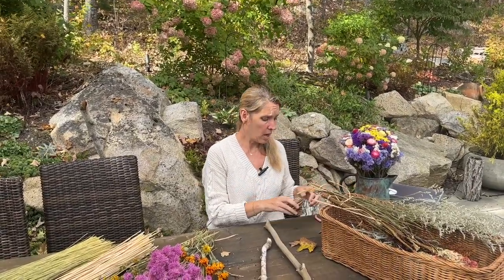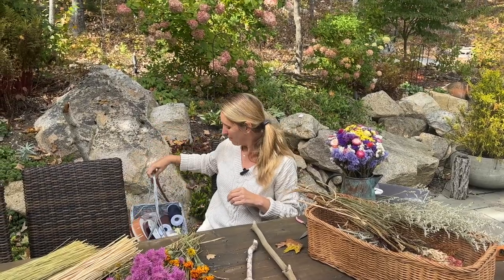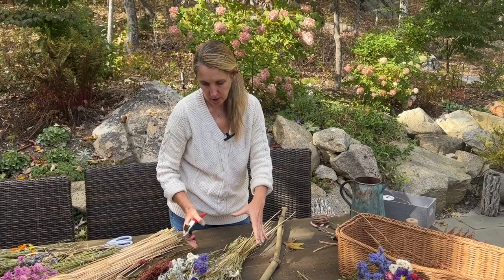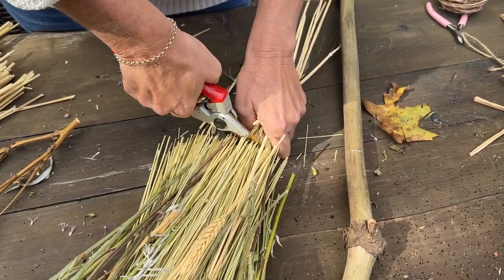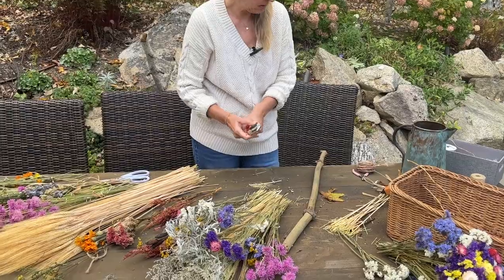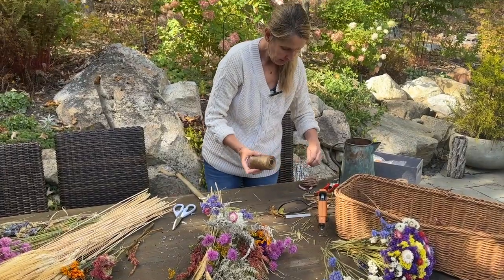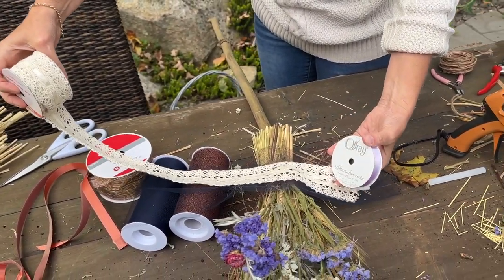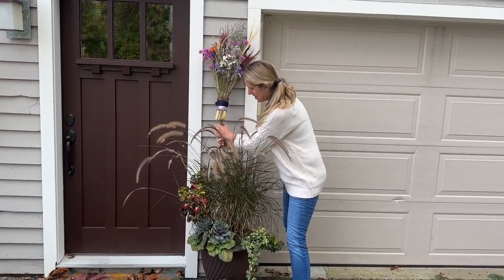It’s the Season of the Witch! How to Make a Witch’s Broom from Dried Flowers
Dried flowers are the perfect way to add a little magic to your decor this Halloween season (and beyond, the spooky aesthetic never goes out of style!). In this video, Lisa will teach you how to make a witch's broom from dried flowers. This broom is so cute that it might just sweep you off your feet!

🌿 Craft Broomcorn 20" 1 Pound outsides/hurl (1 Pound, Natural)
🌿 Treasure Gurus Artificial Deer Sinew Waxed Beading Craft Poly Thread Spool Natural Wax Sinue
🌿 Gorilla Dual Temp Mini Hot Glue Gun Kit with 30 Hot Glue Sticks